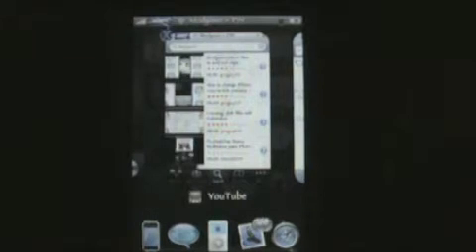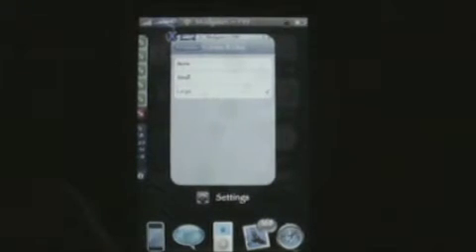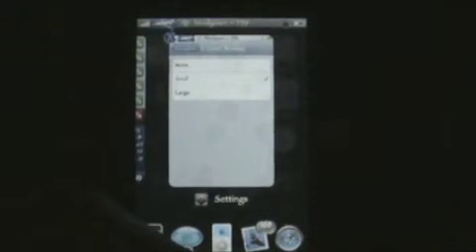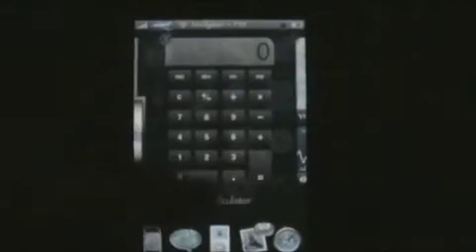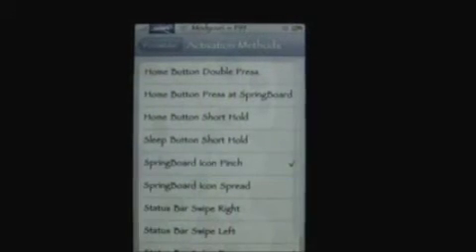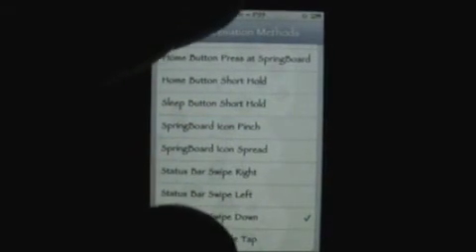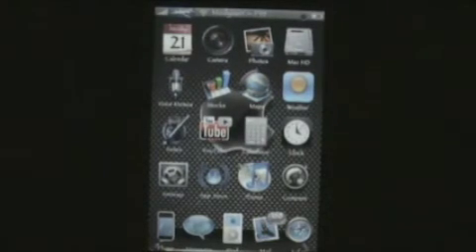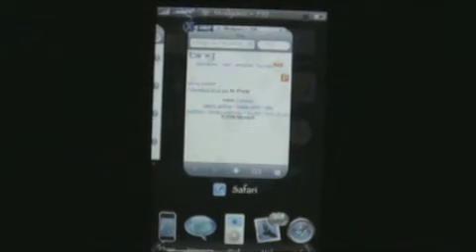ProSwitcher Review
[Can you please click an ad? Help me to keep making video tutorials for your iDevice.]